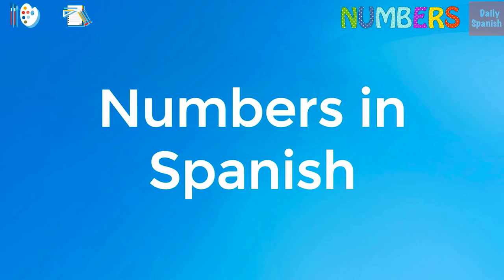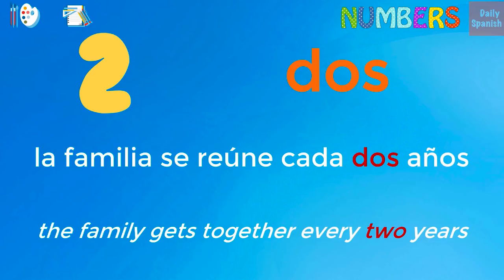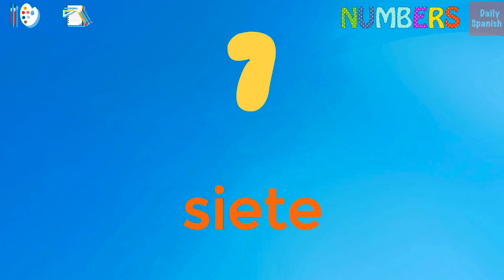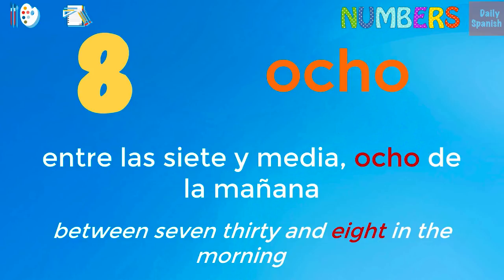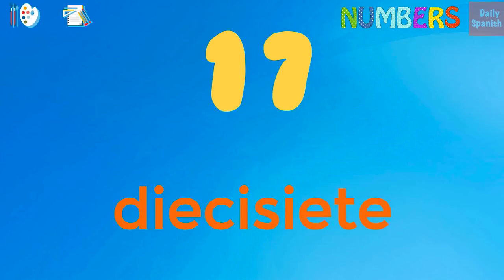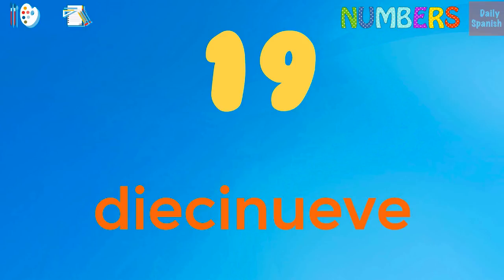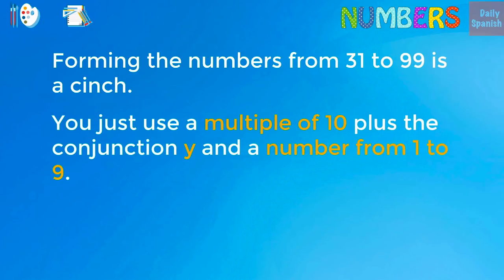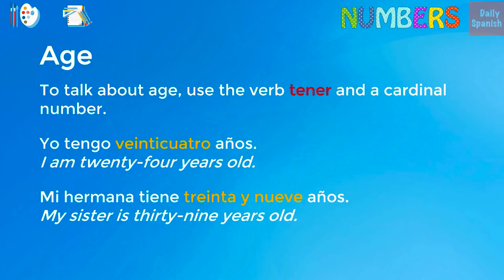Number in Spanish - Spanish for Beginner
2. Number in Spanish -

To make learning foreign languages ​​easier, especially to learn Spanish quickly. We have created videos with all Spanish Lessons and group by small topic in life.

You will be able to learn the Spanish language in a simple, easy way and can communicate after each topic.

In each topic we will begin to learn Spanish vocabulary first, then combine them into phrases or sentences that you can learn and use quickly.

If you are a busy person and can not learn by watching and listening, then you do not need to worry too much. We build these videos with the aim of helping you to work and study in a single way. simple You can learn as you are listening to a song. So you can learn Spanish online and anytime. The question "how to learn Spanish?" will have an answer.

Tell us what you think about these videos. We will always listen to improve. Thank you very much. Have a good time.